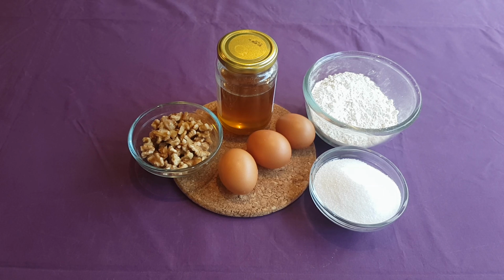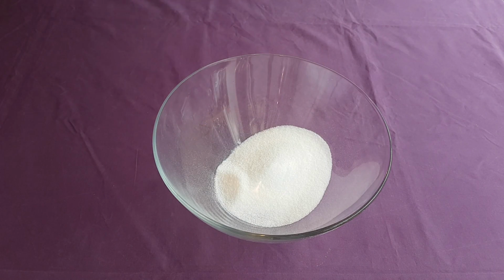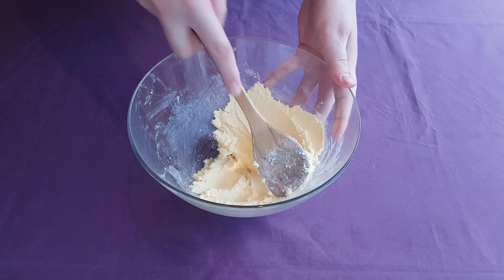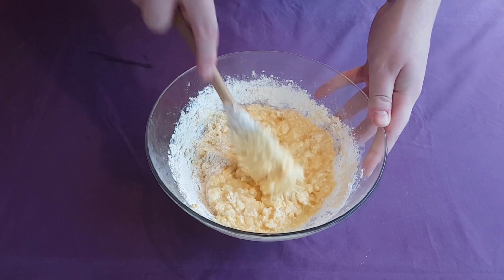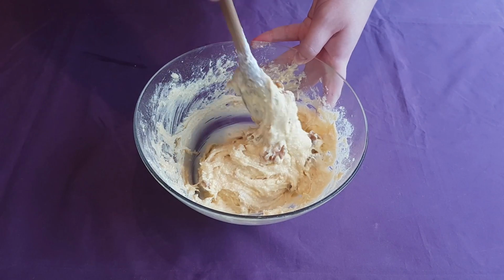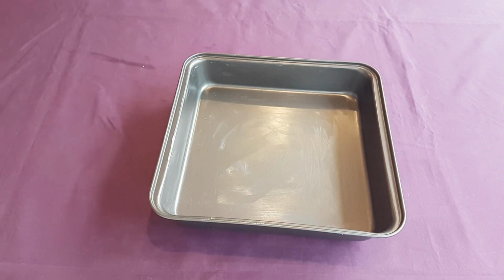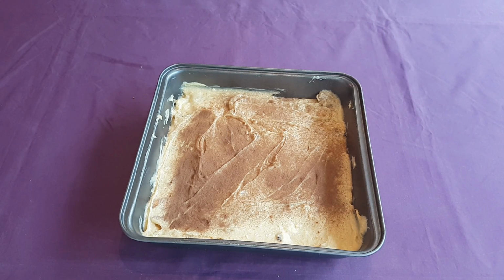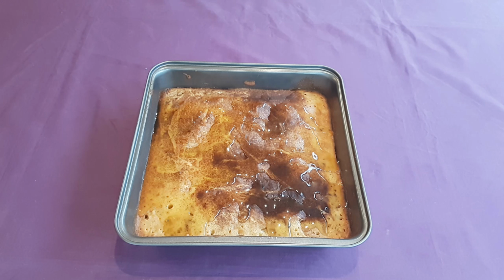Medieval Byzantine Honey Cakes | The World That Was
This week, I took a look at Byzantine honey cakes and made a connection to an earlier Greek iron age tradition - amphiphon cakes! So, this is a recipe from late antiquity/the early medieval period that has it's roots in an earlier culinary tradition in the Greek world!

The full recipe will be posted on my Blogspot!